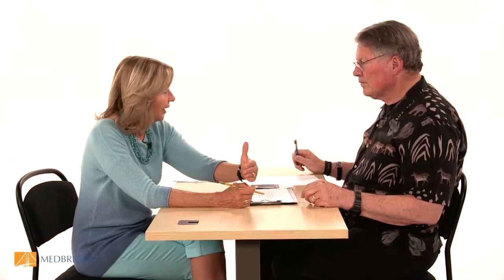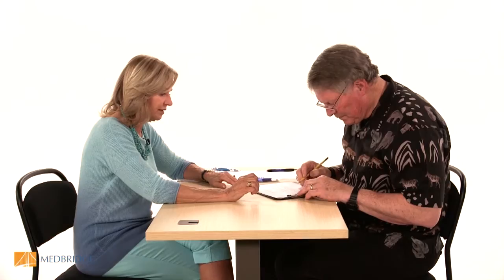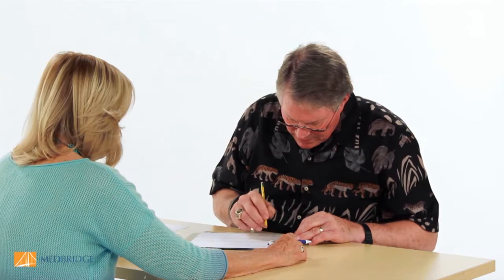Demonstration: Lighthouse Technique Video - Martha Burns - Occupational Therapy | MedBridge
Read related article FREE: Four Basic Strategies to Improve Hemispatial Neglect - Diane Powers Dirette, PhD, OTL, FAOTA

A common problem for people who have a right hemisphere stroke is left-sided unilateral inattention. Left unilateral inattention is reduced processing of information from the left side of the body and environment. Unilateral inattention is also referred to as hemispatial neglect, although there is no intentional neglect on the part of the person. Just to complicate the problem, most people will initially have no idea that they have a unilateral inattention. Compassionate feedback will help people become more aware of the problem.